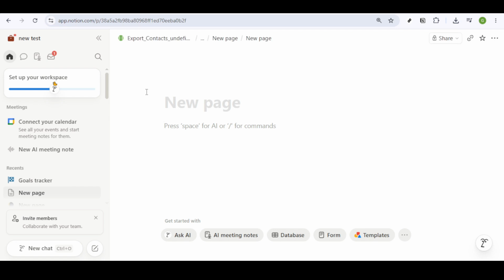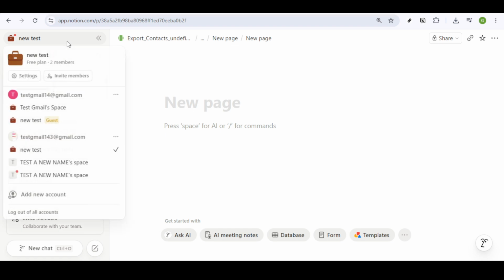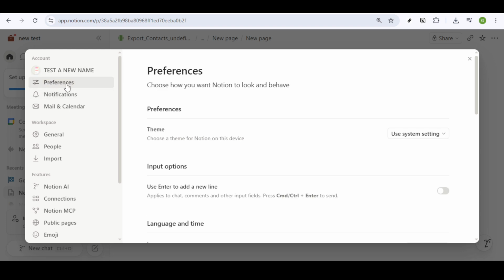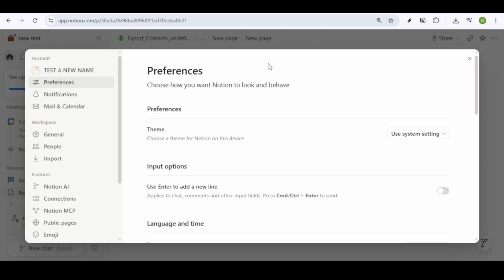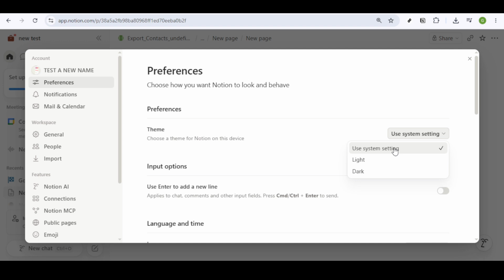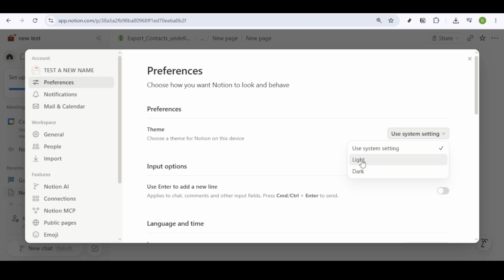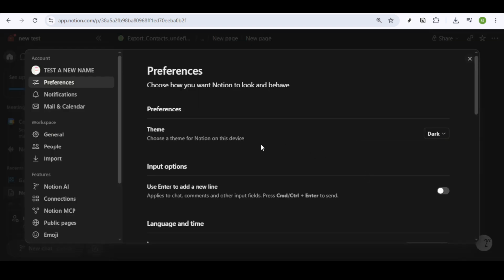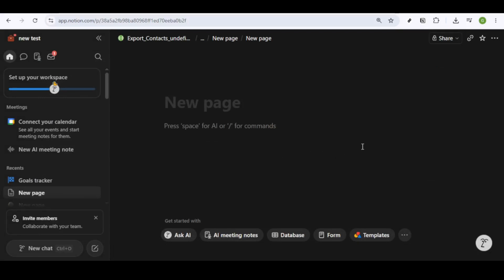How To Switch Notion To Dark Mode